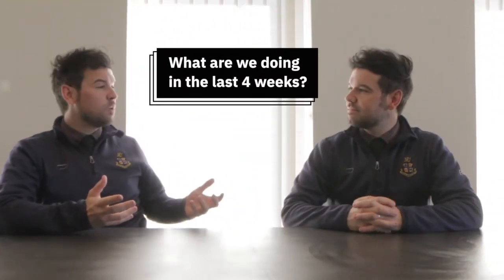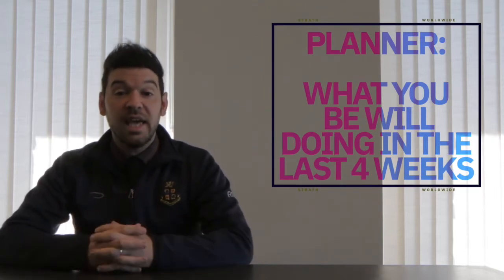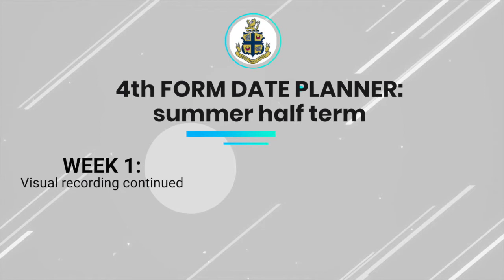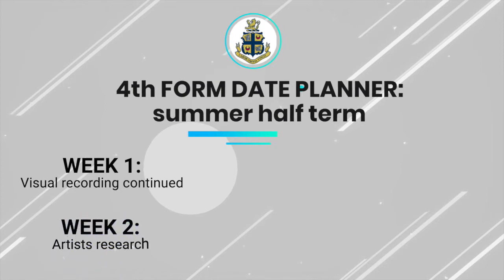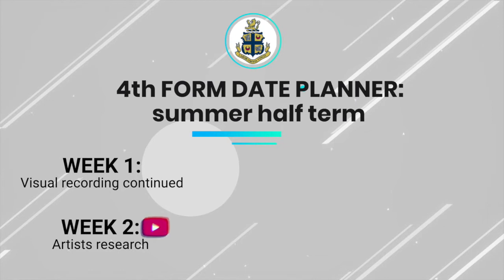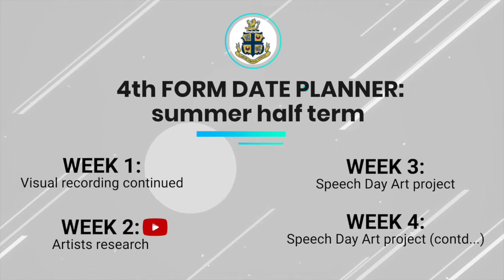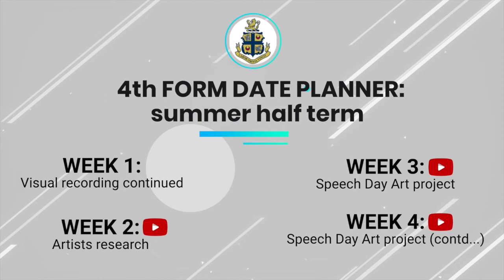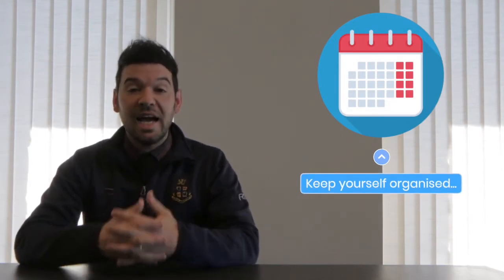4th FORM: Week 3 (2021) - StrathWorldwide